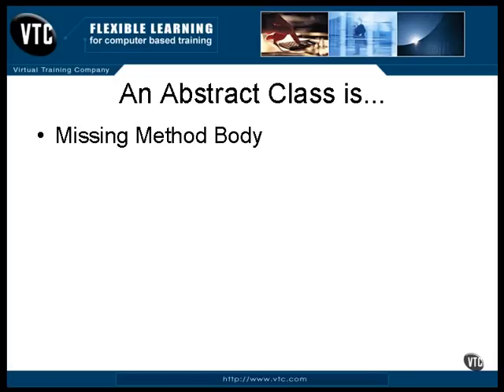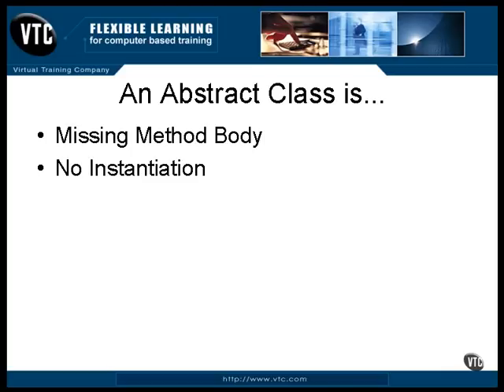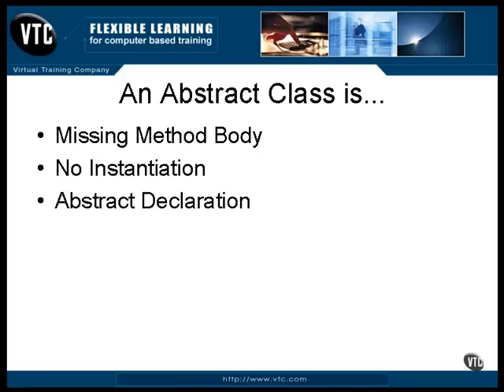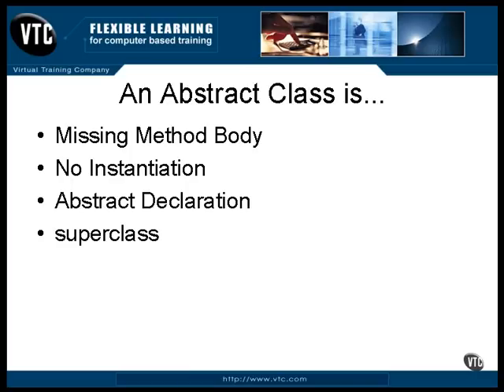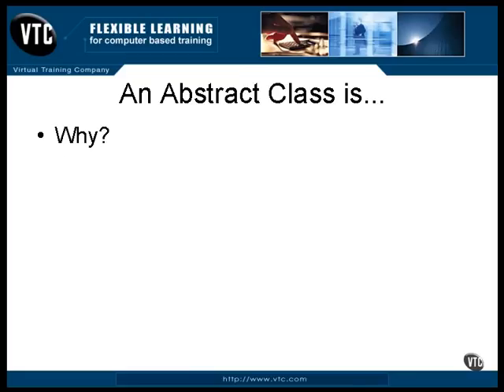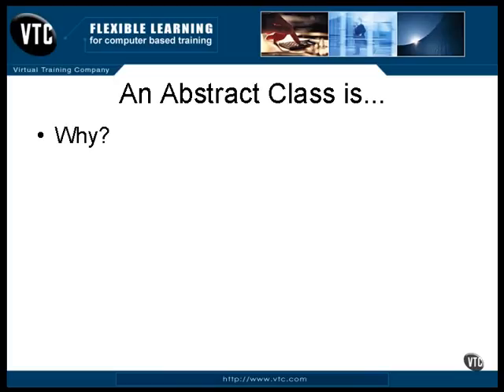6.Java Certification-Chapter02.Object Oriented Programming-Lesson5.An Abstract Class